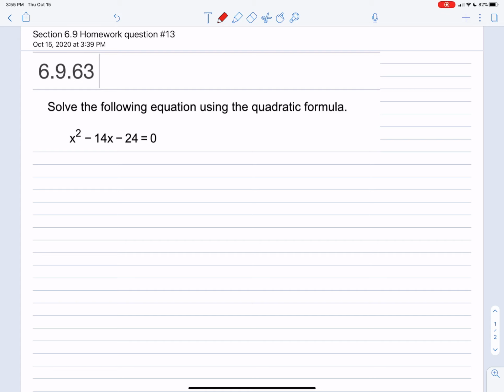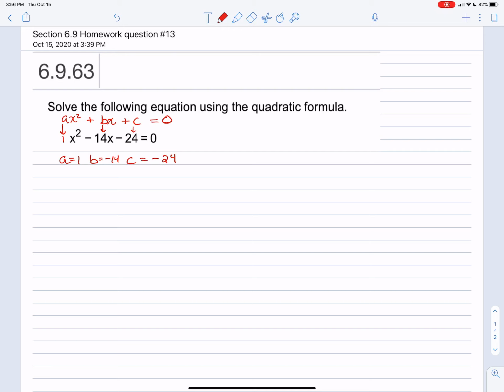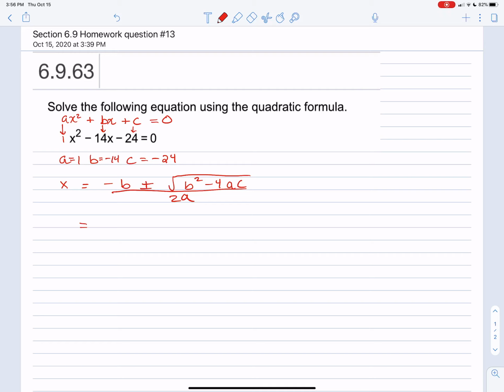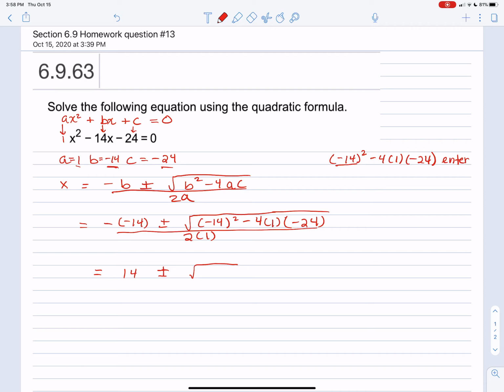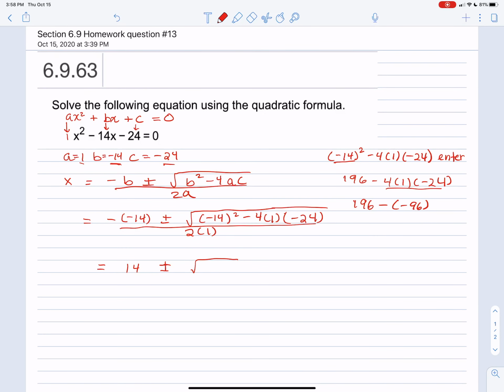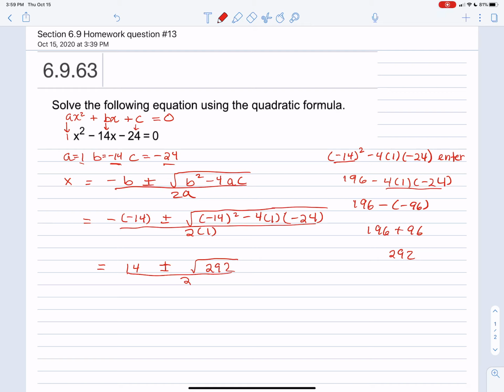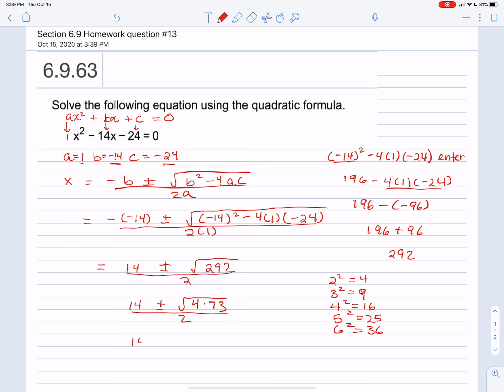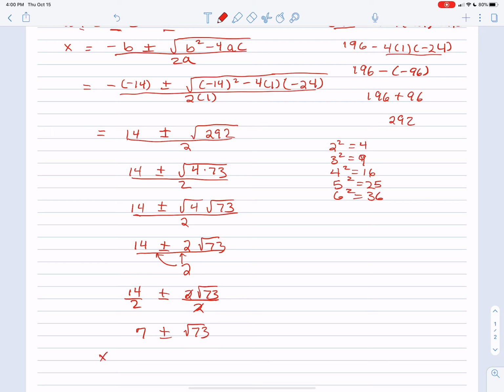October 15, 2020